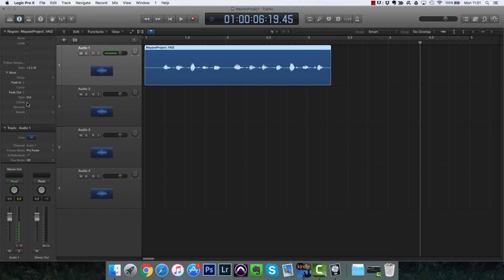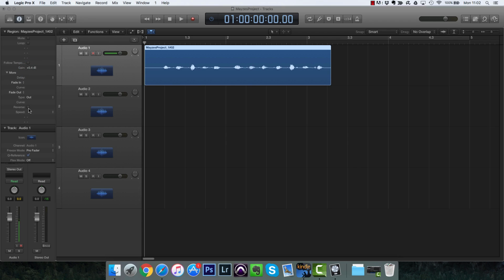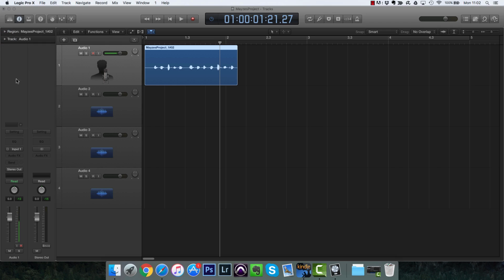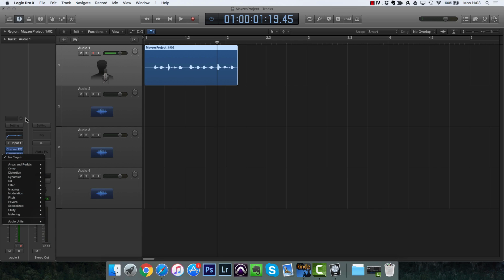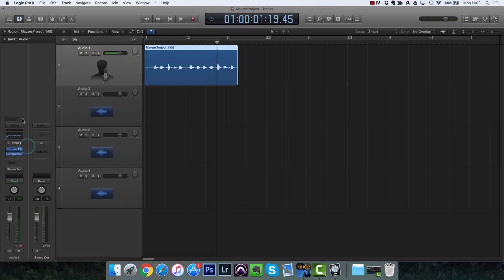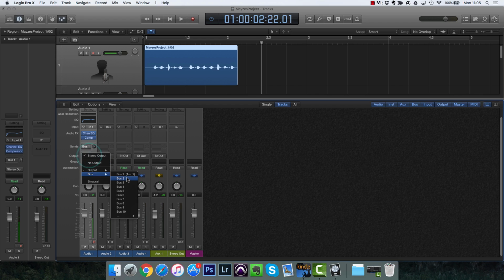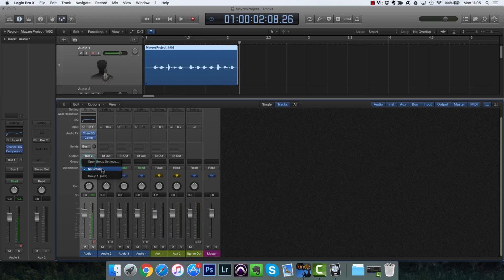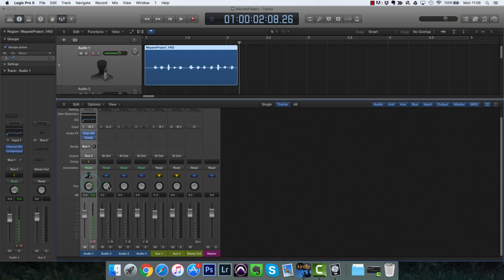009 Understand Channels